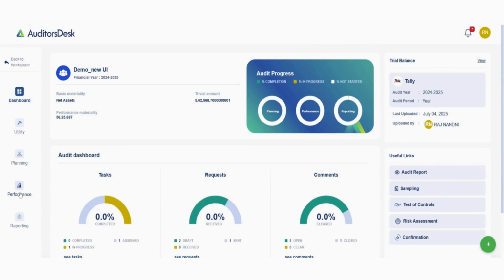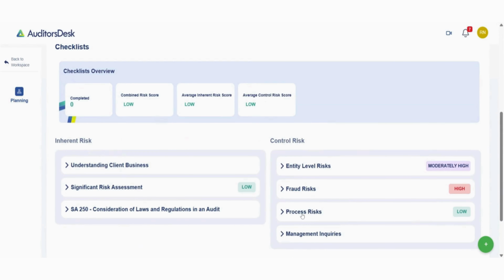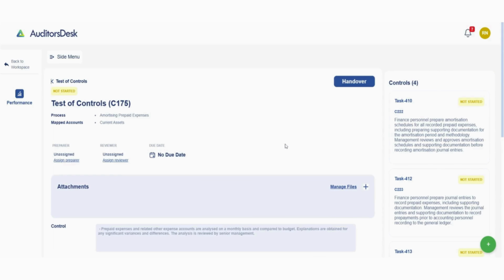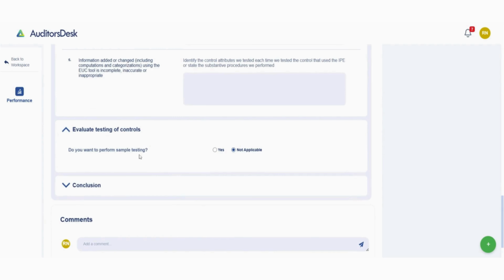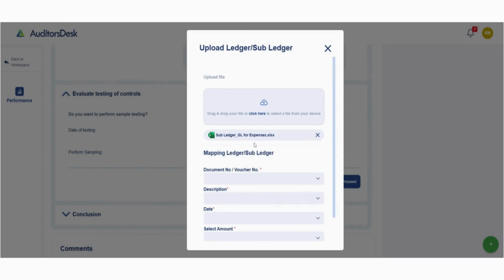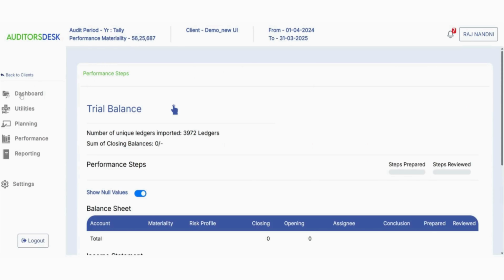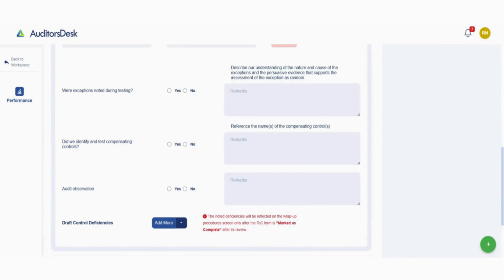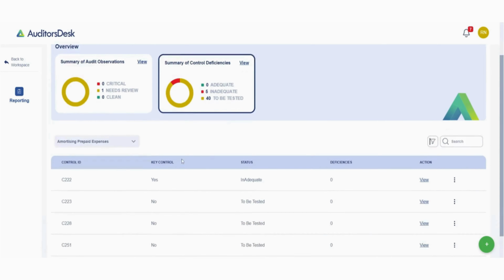Test of Controls Performance and Sampling